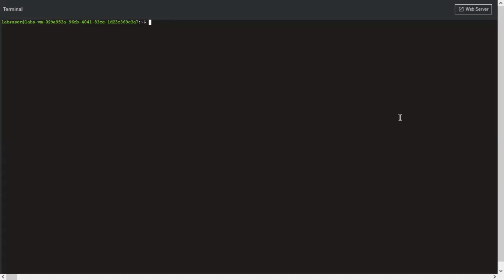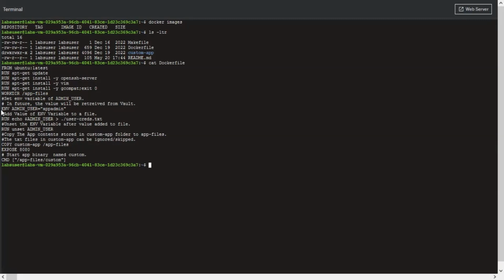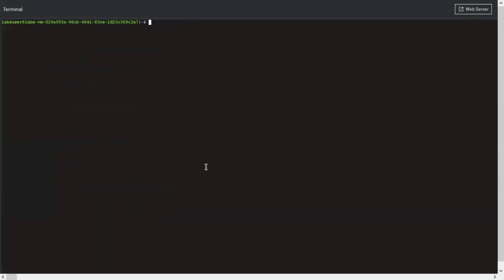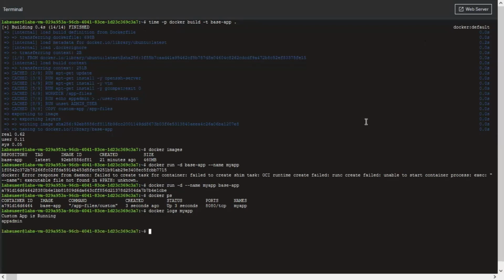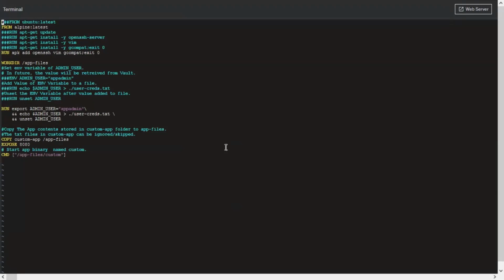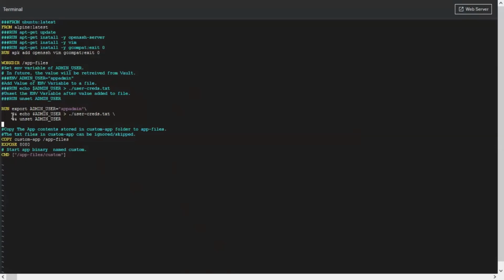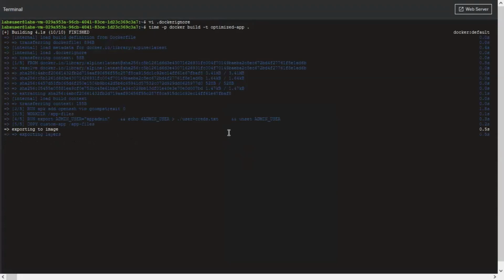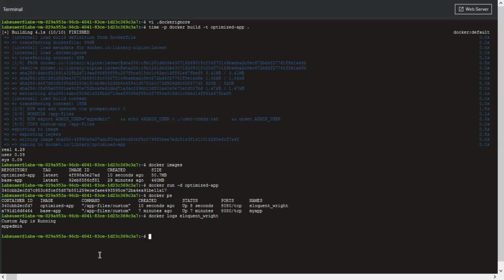Optimize dockerfile | dockerfile tutorial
optimize dockerfile
docker container
podman

Your Queries -
container and kubernetes
dockerfile
dockerfile tutorial
dockerfile creation example
dockerfile creation
dockerfile commands explained
dockerfile vs docker compose
dockerfile for spring boot java application
dockerfile explained
dockerfile tutorial for beginners
dockerfile for java application
dockerfile commands
dockerfile creation tutorial
dockerfile for nodejs application
dockerfile for python applicationdocker container and pods